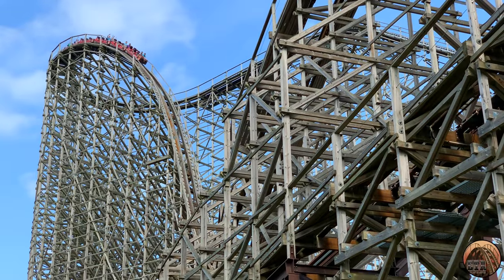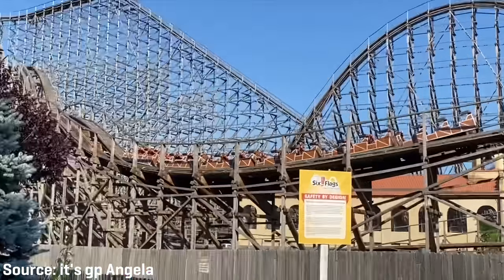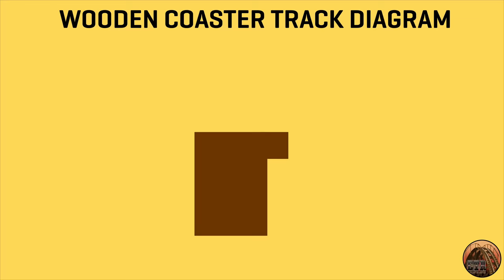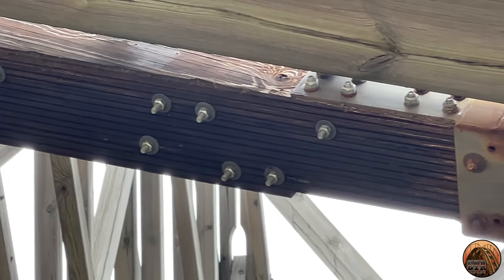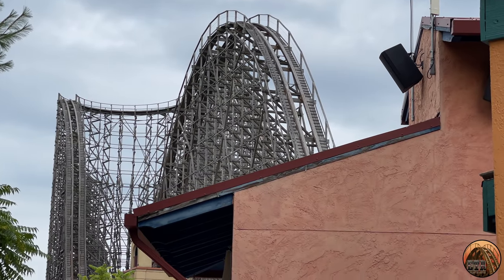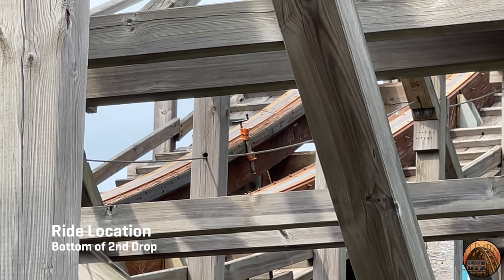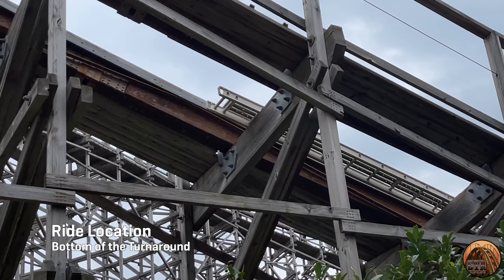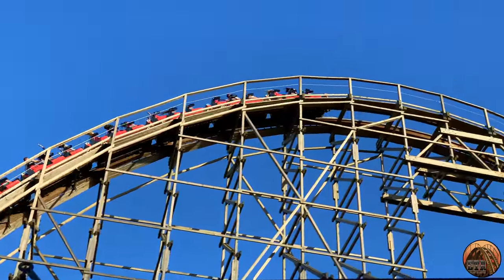What's Going on with El Toro? - Post Accident Update - Six Flags Great Adventure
As many of you already know, El Toro suffered an accident on June 29th of this year. The last car of the A Train partially derailed, causing the train to valley with rider's onboard, and also causing a considerable amount of damage to the ride's track. While I don't know specifically why the accident occurred, we'll take a look at potential damage to the ride and the work being done to  get it ready to reopen. I'll also give a short lesson on wooden track design and share my thoughts on what I think may have caused the accident. Hopefully El Toro will be able to reopen soon.

(It says “Angela” in the video, Final Cut must have auto-corrected her name on me and I didn’t notice. Sorry about that!)

Video Chapters:
00:00 - Intro
00:30 - What Happened?
02:08 - Track Bolts
05:52 - Fixing the Damage
09:31 - What Caused the Damage?
10:44 - When will El Toro reopen?
11:48 - Closing Remarks